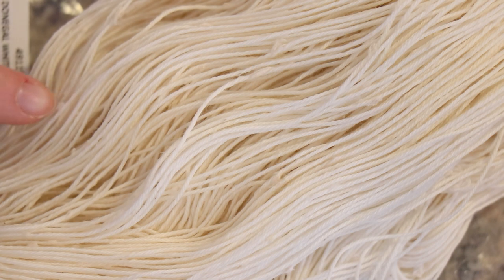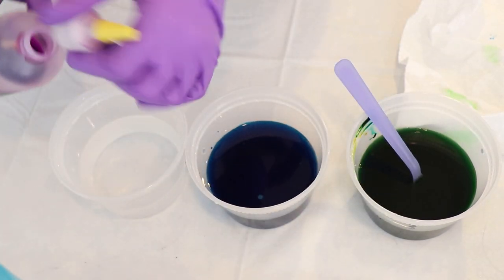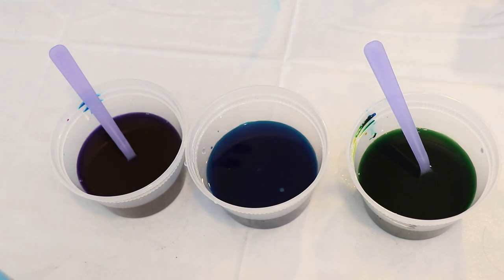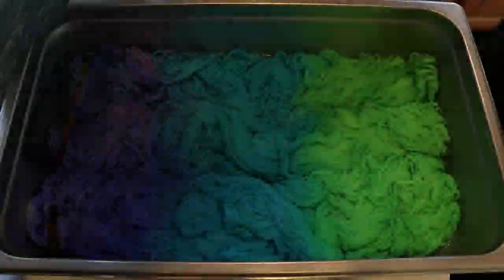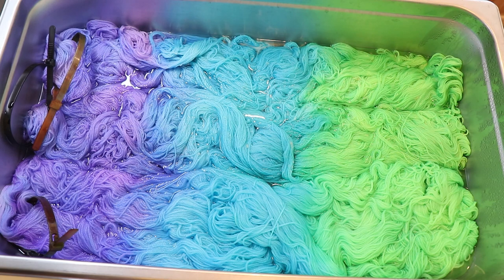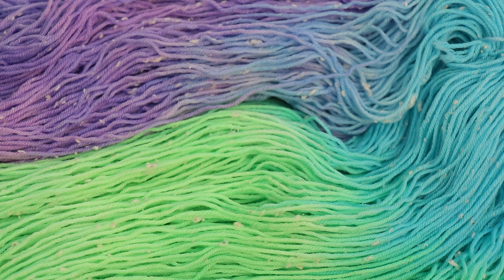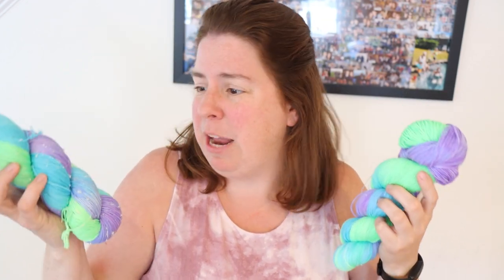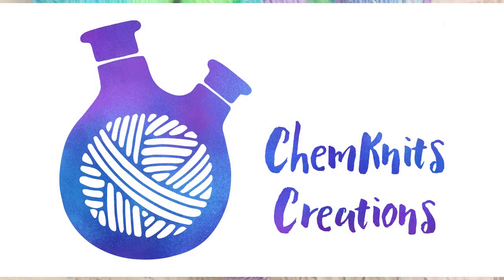Dyepot Weekly #387 - Dyeing Neon Yarn with White Neps - Will There Be Contrast for the Neps to Pop?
Thank you, Jaycee D. Cole, for being my Lab Partner!  Pick a video for me to edit and become a Last Minute Dyepot Weekly Lab Partner

VIDEO CONTENTS:
[0:00] Introduction
[0:57] the bare yarn
Pressoak in plain tap water for 30+ minutes
[3:04] The dyes
Dharma acid dyes in Carribbean Blue, Fluorescent Lemon, Radioactive, and Purple Pop
Mixing the colors by feel
[5:38] Dyeing the yarn
2 skeins with white neps, 1 skein stroll
Applying the dye cold in a steam pan, and then heating after.  no acid yet when adding the dye to help get good coverage of the dyes.
[11:51] Adding Acid
Add 2 T white vinegar to each cup + 1/2 cup of water.  Diluting the acid to spread it out a bit more as we add it onto the pan
[12:56] Heating the yarn
heat for 30 minutes. Cover the pan with foil to trap in the steam
I added some more water after ~10 minutes on the heat
[14:49] Washing the yarn
[15:59] The finished dry yarn and conclusions